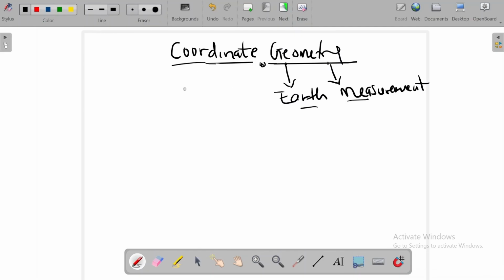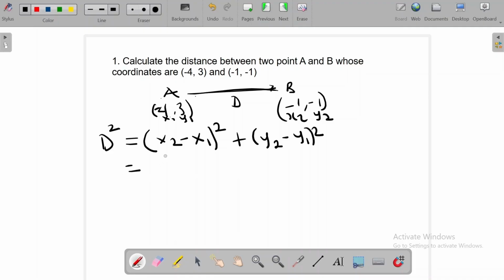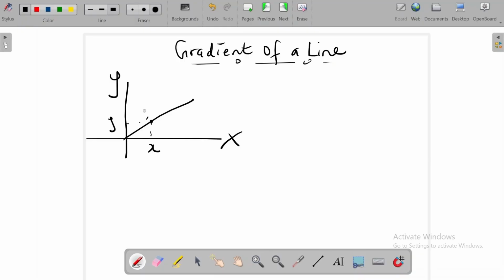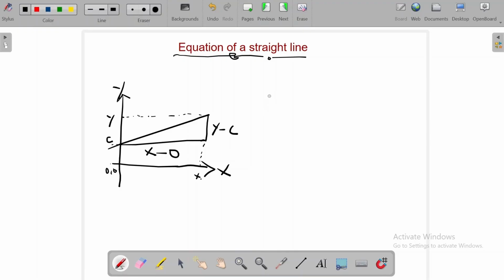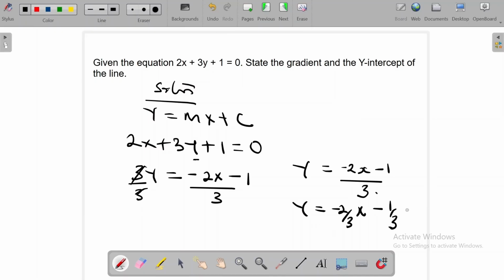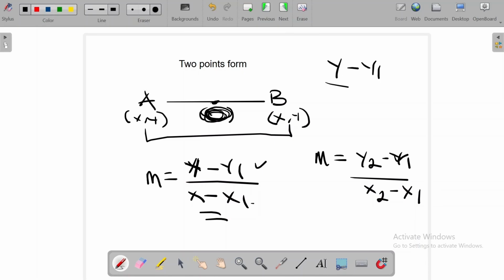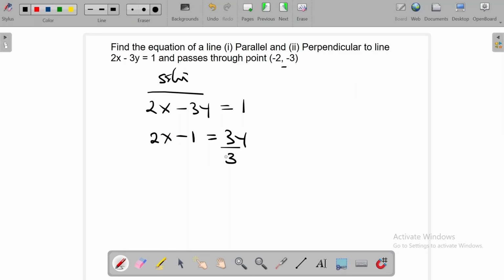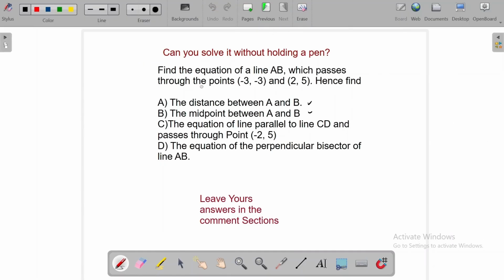Coordinate Geometry (Complete Course)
📐 Master COORDINATE GEOMETRY in 42 Minutes! (Full Concept Breakdown)

Struggling with coordinate geometry? This video is your ultimate guide to understanding the "essential concepts" quickly and easily! Perfect for Class 9, Class 10, GCSE, IGCSE, and JEE students.

### 🔍 What You'll Learn:
✅ Distance Formula – Calculate exact lengths between any two points
✅ Midpoint Formula – Find the center point effortlessly
✅ Gradient (Slope)– Determine steepness and direction of lines
✅ Equation of a Line – Master all 3 forms (Slope-Intercept, Point-Slope, Standard)
✅ Section Formula – Divide lines internally/externally like a pro

### 🎯 Why Watch?
- Exam-focused explanations with real examples
- Step-by-step problem solving
- Quick tricks to save time in tests

This description:
✔️ Targets key search terms
✔️ Highlights value for multiple exam boards
✔️ Uses engaging emojis & formatting
✔️ Includes call-to-action for engagement
✔️ Offers bonus resource (worksheet)